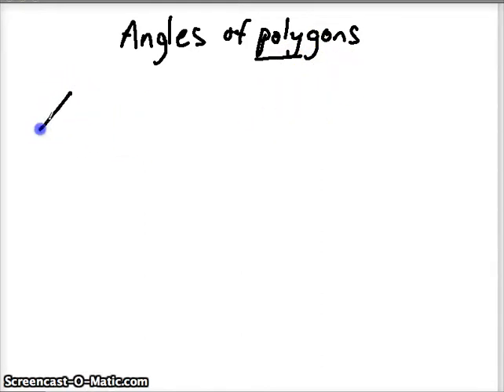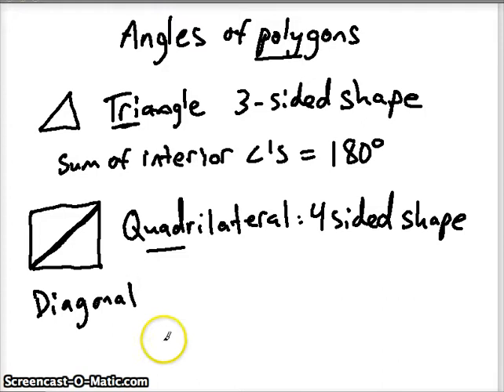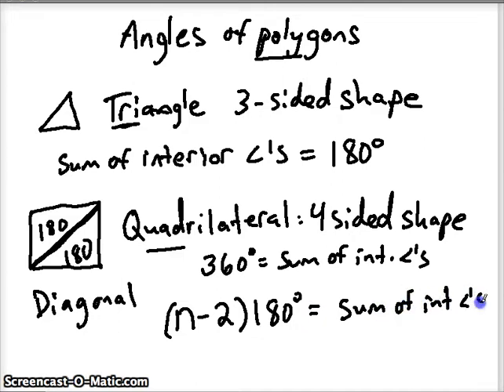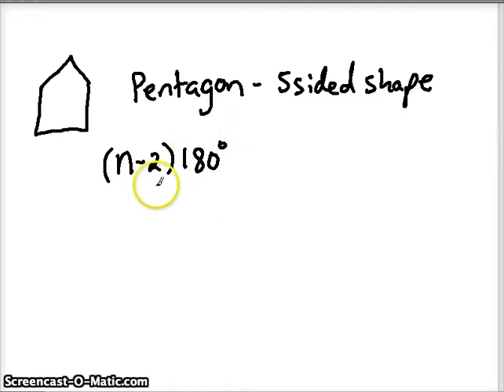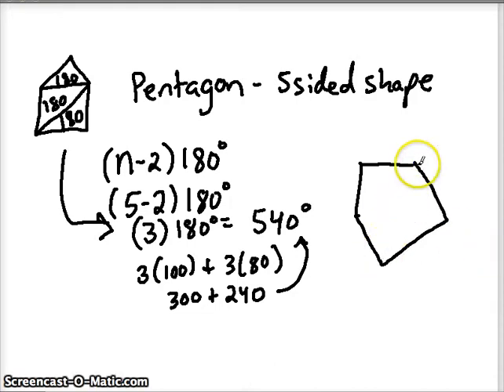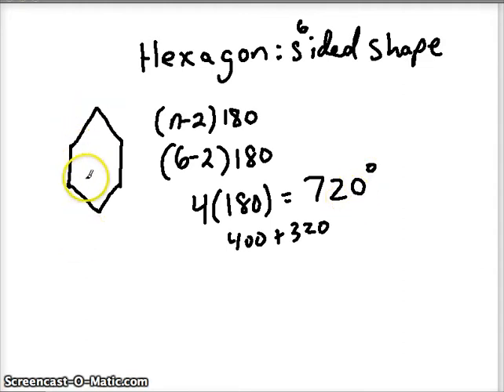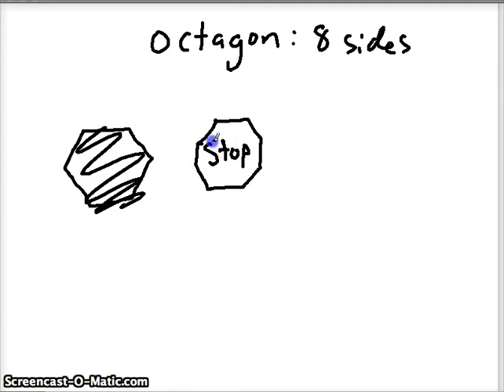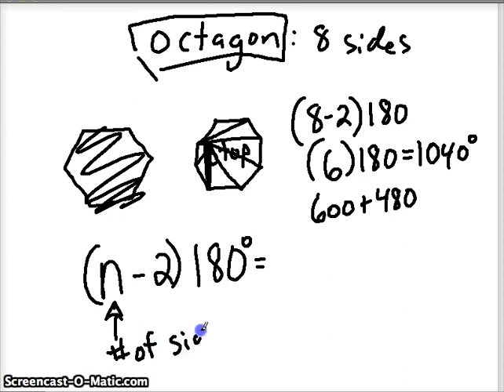angles of a polygon.mp4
Here is a method to find the sum of the interior angles of any polygon.